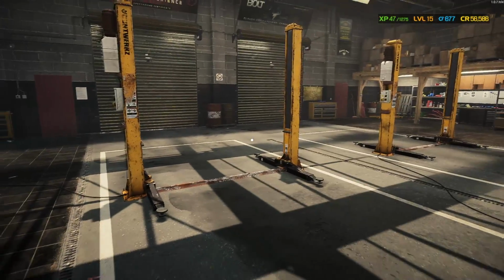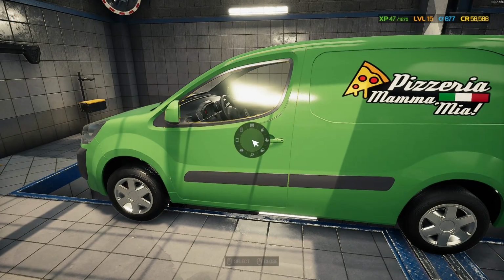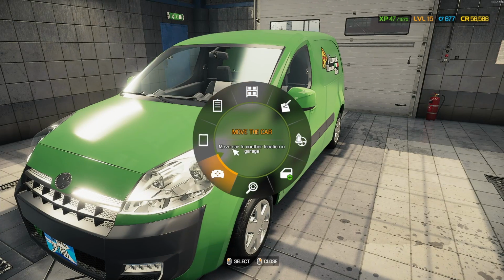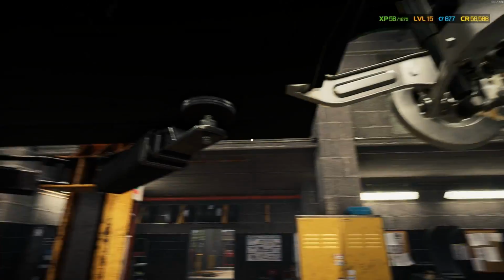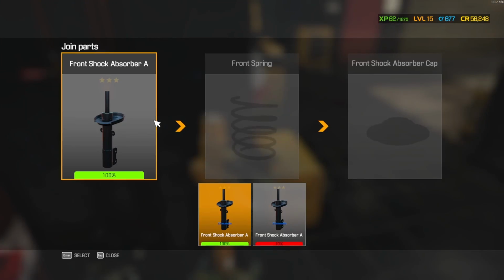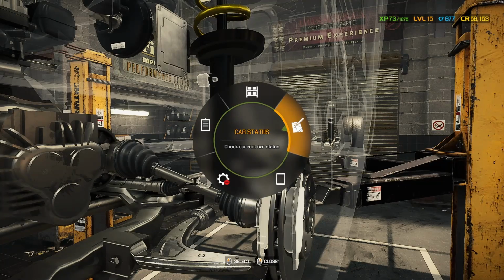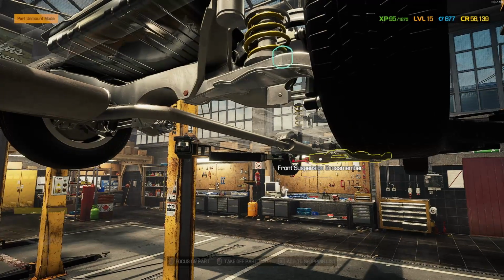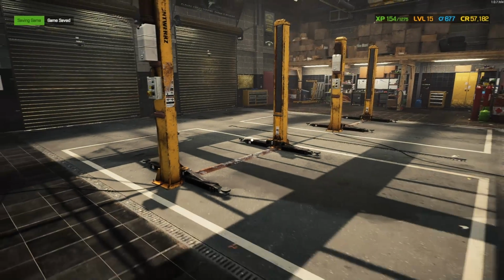CMS 2021 - Helping cusomers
We explore Car Mechanic Simulator and help a customer with some brake and suspension problems

Catch me on twitch at twitch.tv\firstc624tv